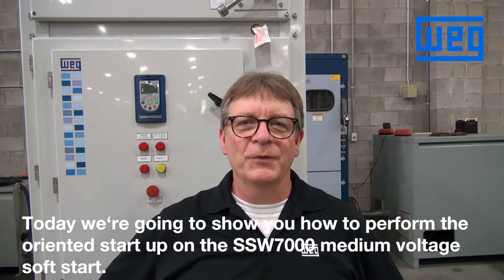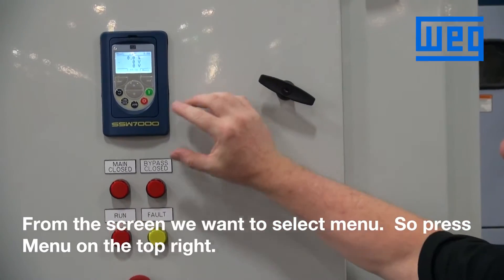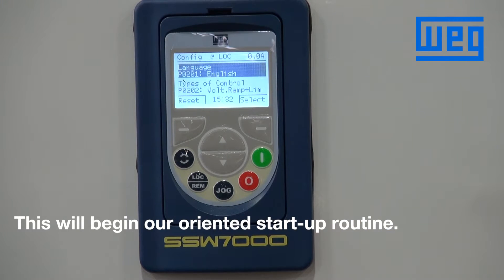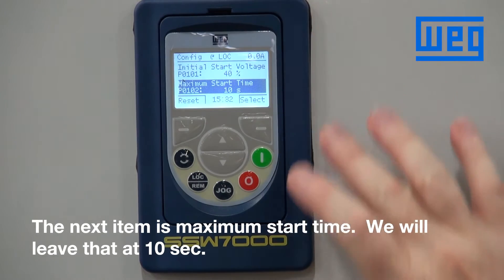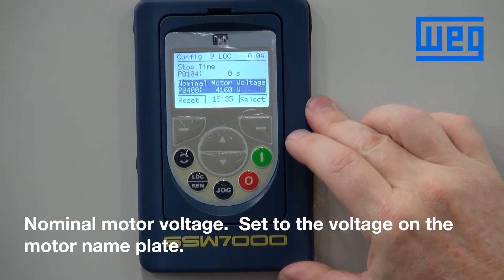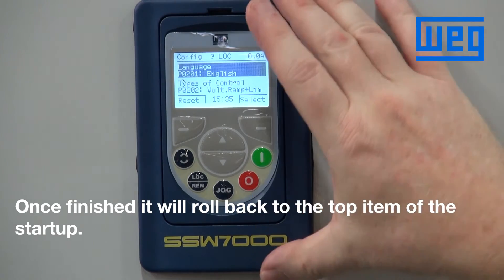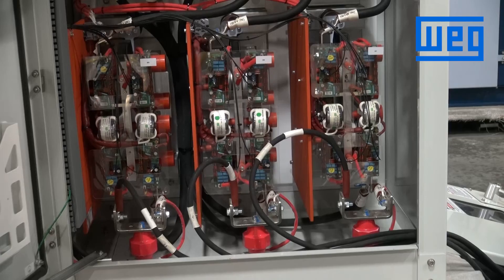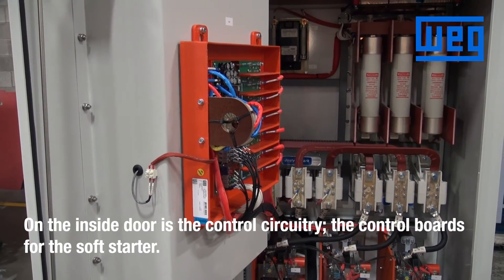WEG SSW7000 MV Soft Starter - Oriented Startup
WEG's Oriented Startup feature simplifies the setup for initial operation of our SSW7000 medium voltage soft starter.